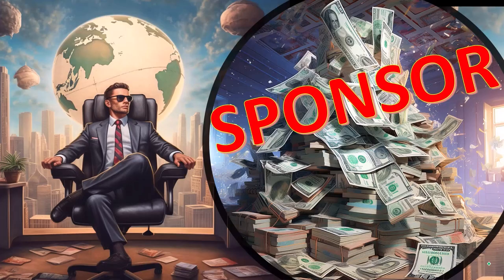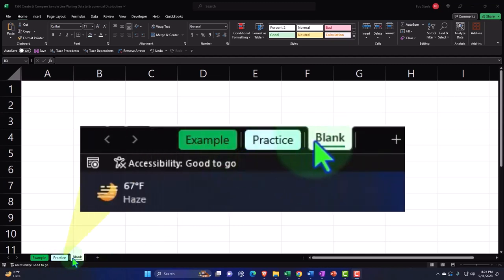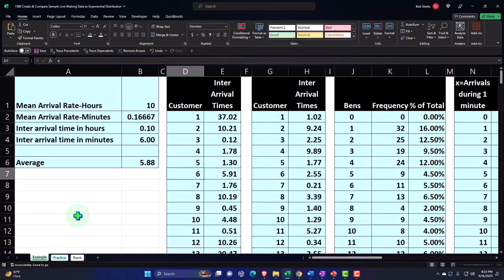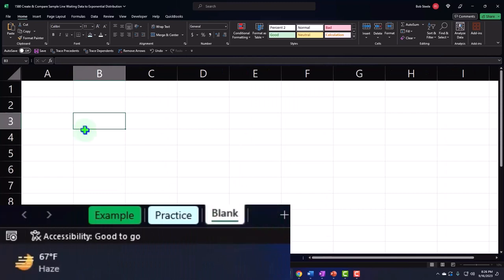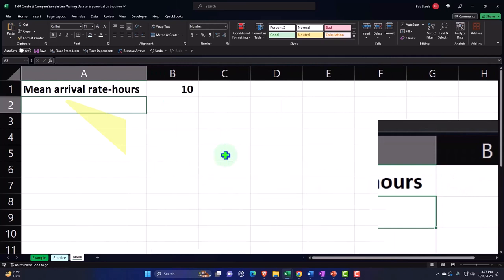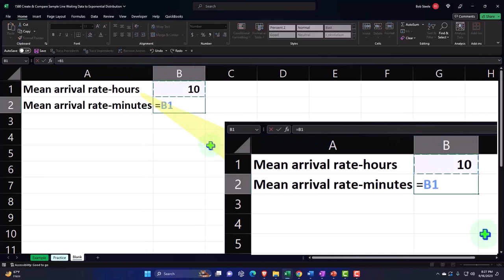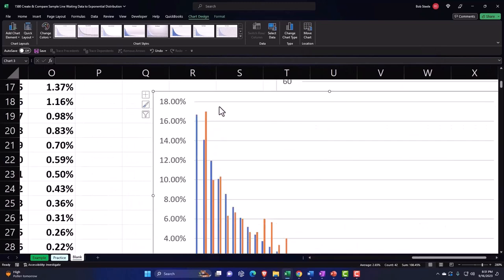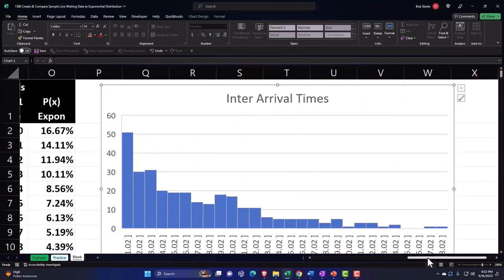Create & Compare Sample Line Waiting Data to Exponential Distribution 1580 Statistics & Excel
Create & Compare Sample Line Waiting Data to Exponential Distribution
Statistics & Excel
🌟📈 Excel at Exponential Distribution: Unraveling Line Waiting Mysteries with Excel! 📈🌟

Hello, Data Wizards! 🧙‍♂️✨

Embark on a statistical adventure and uncover the secrets of exponential distribution in Excel! Our latest video is a treasure trove of insights for everyone from aspiring accountants to seasoned data analysts. 🚀💼

A comprehensive guide to simulating and analyzing line waiting data with exponential distribution in Excel. 📊⏳
Learn how to create a seamless Excel workbook with example, practice, and blank tabs for a hands-on approach. 📚🔧
Dive into the nuances of exponential distribution and its connection to Poisson distribution in real business scenarios. 🎓📉
Why Watch?

Transform your understanding of customer arrival patterns and line waiting times with practical Excel functions. ⌚🧑‍🤝‍🧑
Gain proficiency in using Excel to simulate real-world situations, enhancing your analytical and predictive capabilities. 🌐🔮
Get equipped with the skills to make informed decisions in business settings, from managing queues to optimizing service efficiency. 👔📈
For a dose of fun amidst the number crunching, check out our 'Trust Me, I'm an Accountant' merchandise - wear your analytical prowess with pride! 👕😎
Elevate your data game and turn wait times into a strategic advantage. 🌟🌐

Let's reduce those queue times and enhance service delivery. Your journey to mastering exponential distribution in Excel starts here! 🎓🚀